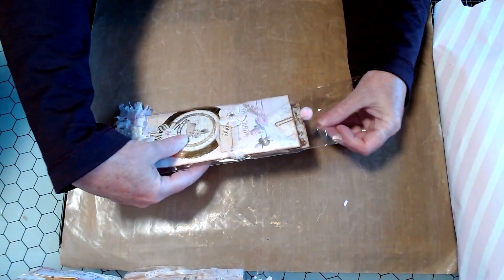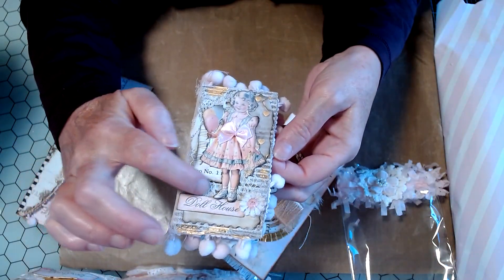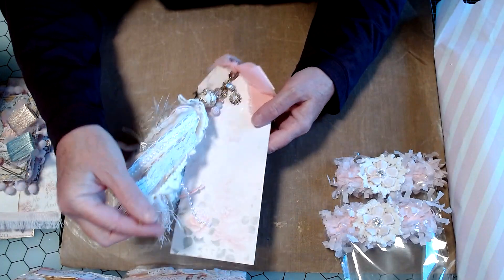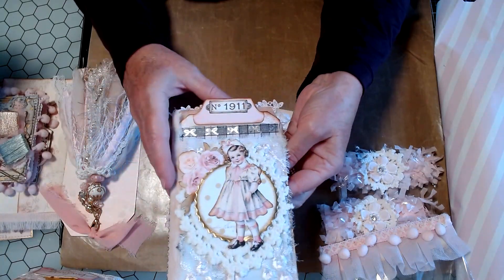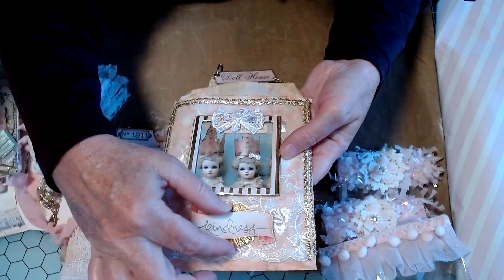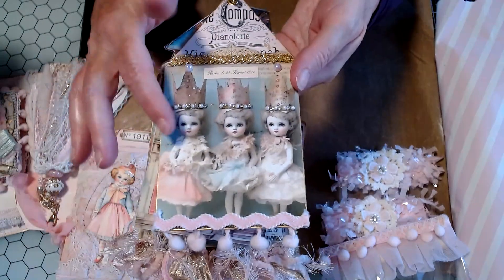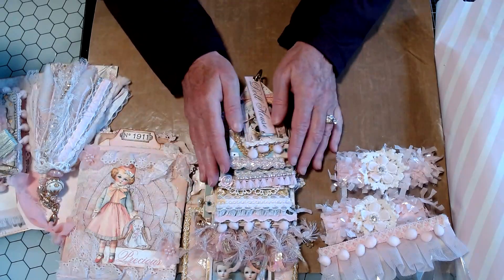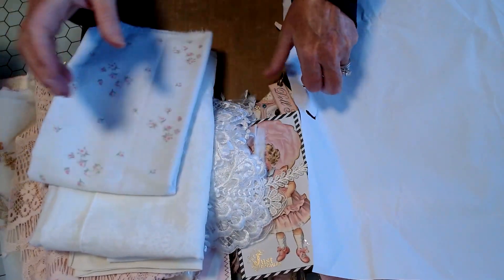Gorgeous Happy Mail from Kim Reed - Part 2!